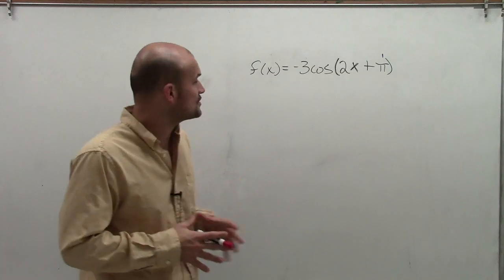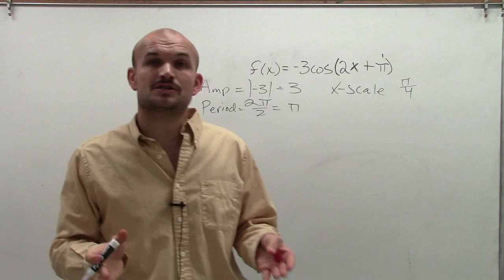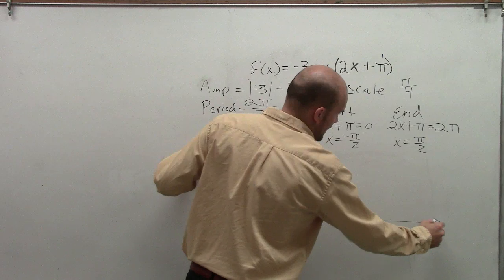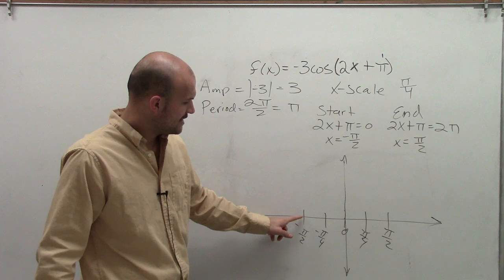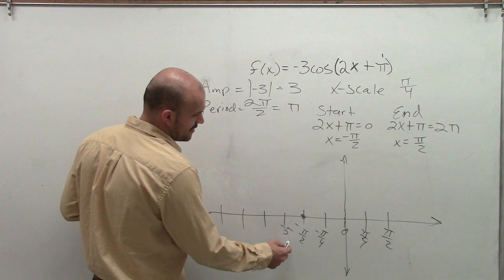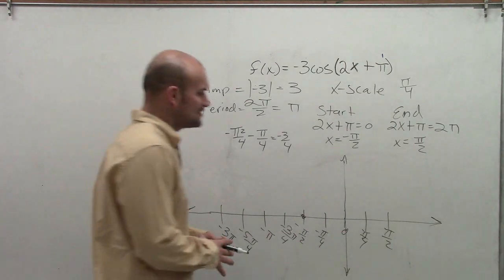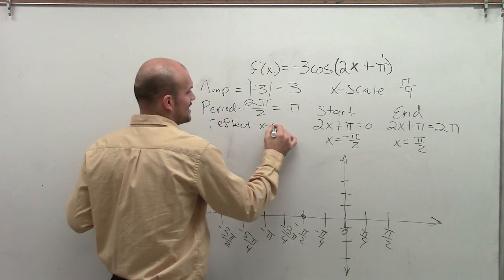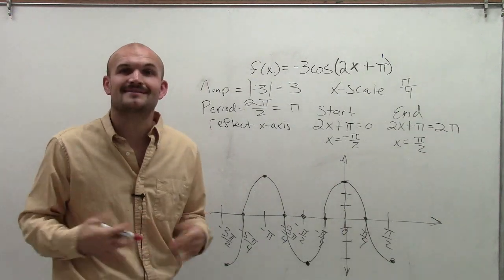Graphing Cosine with Period Change and Phase Shift